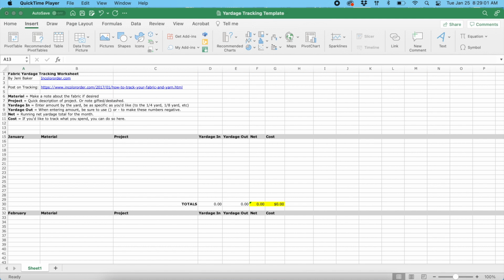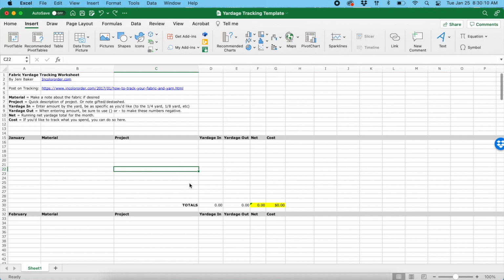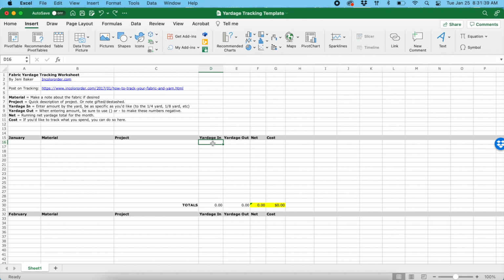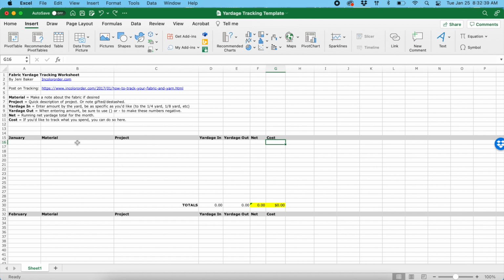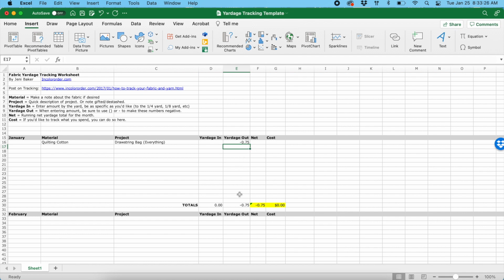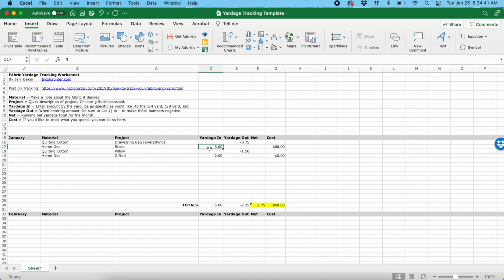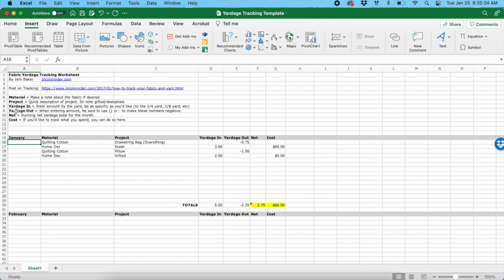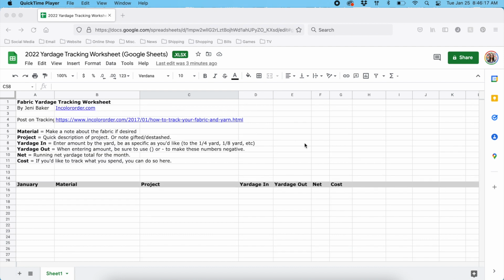How to Use my New Stash Tracking Worksheet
Please note before downloading, you will need to save these files in order to edit them! They are view-only so that they stay blank for everyone who wants to use them! See instructions below for using each version:

For the Excel version you will need to download it to your computer and open it in Excel in order to edit it. Do this by clicking the link above. Then within Google Sheets go to File, Download, Microsoft Excel (.xlsx) to download the file to your computer.

For the Google Sheets version you will need to save a copy of the file to your own Google Drive in order to edit it. Do this by clicking the link above. Then within Google Sheets go to File, Make a Copy to save it to your Google Drive.

If you're new to stash tracking and want more information on how to do it, check out this blog post